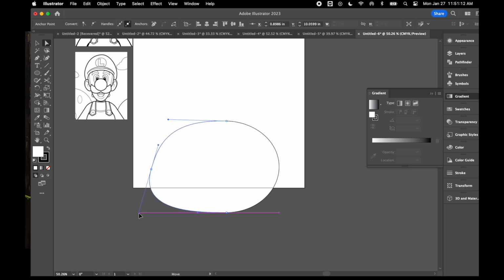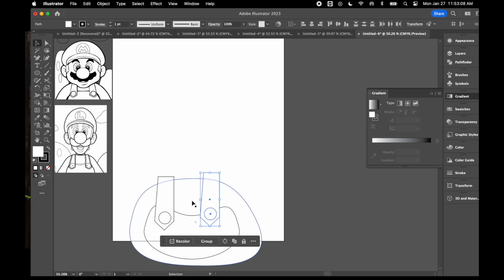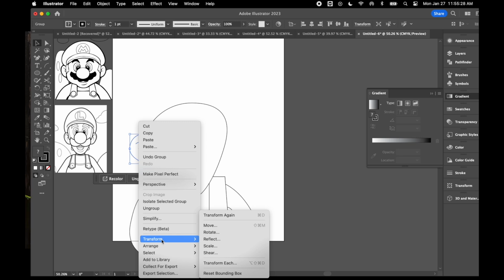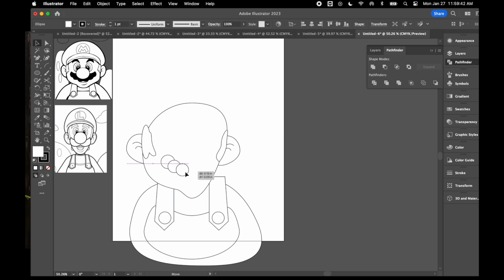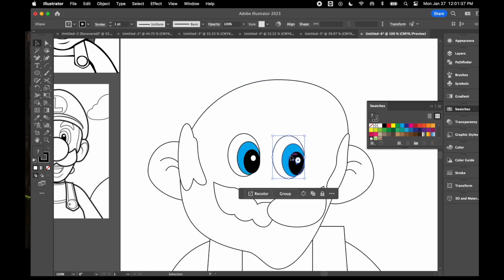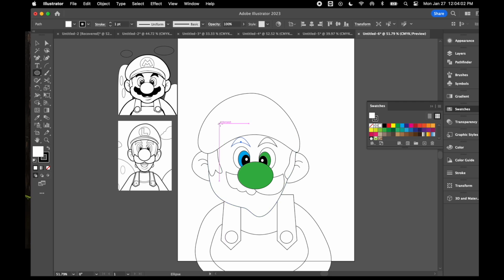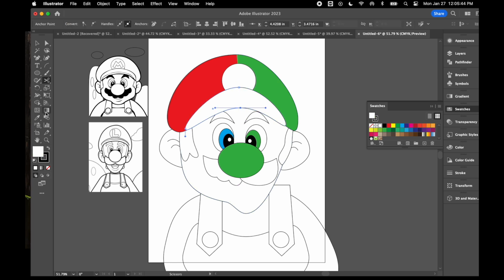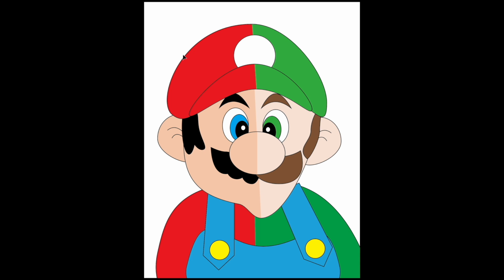Mario Luigi Split face